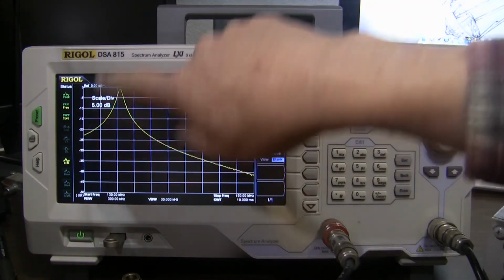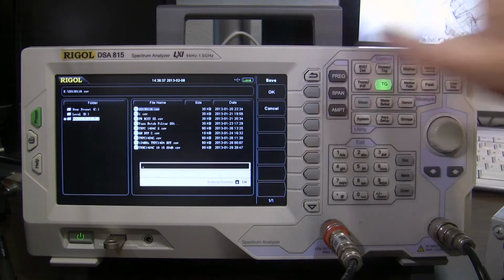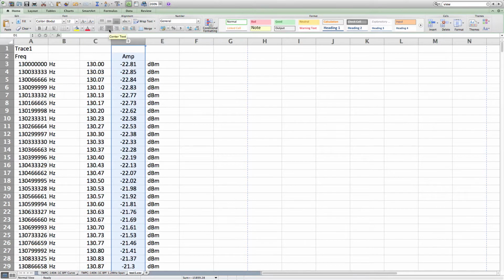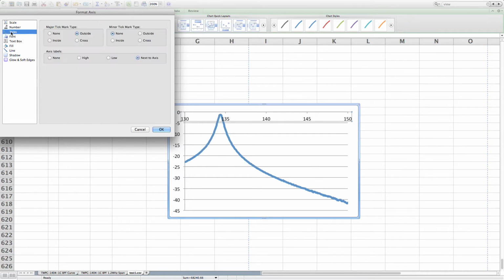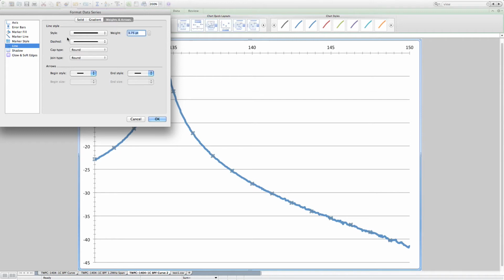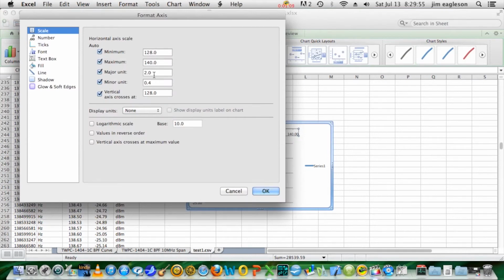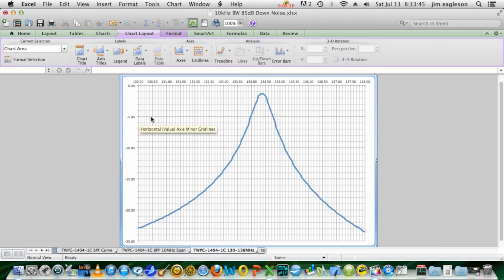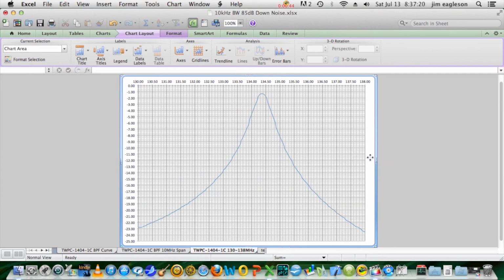DSA815 TG CSV File Storage & Excel Plots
Using CSV files with the DSA815-TG to Store and make Excel or other Graphs or Plots.  I've taken a 20 MHz response curve at 134 MHz, saved it to a CSV file, then I've shown how to graph all or just a part of the 600 points of data saved by the Spectrum Analyzer when using Excel.  In this instance the version of Excel used is for the Mac but the technique is very close to the same as it would be in MS Windows.